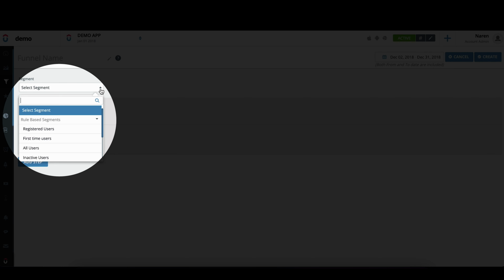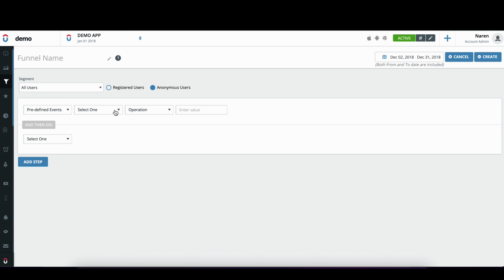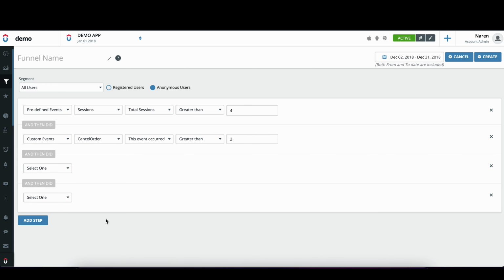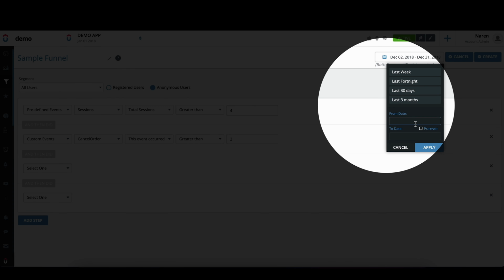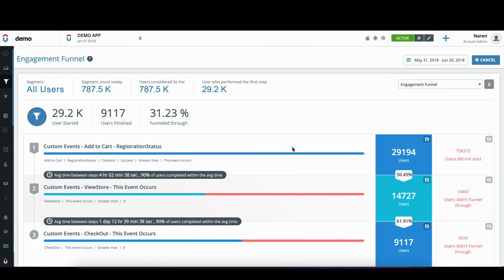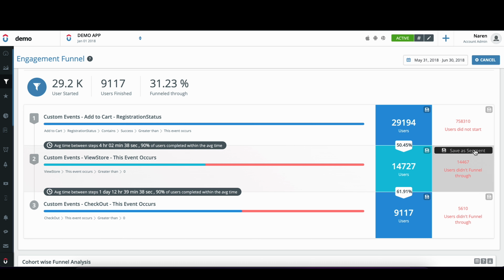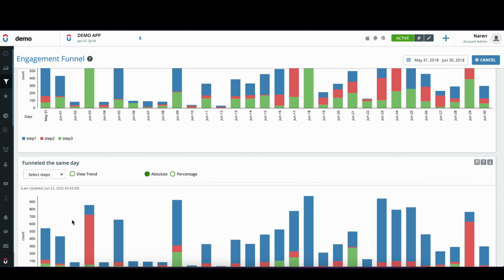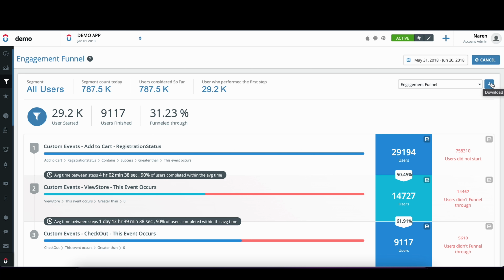Create Funnels for your app under five minutes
Analyze how your users navigate through the desired and undesired paths inside your application. Get insights on what are the significant events users perform between two steps in the funnel.

You can target users at every stage of dropout or conversion.